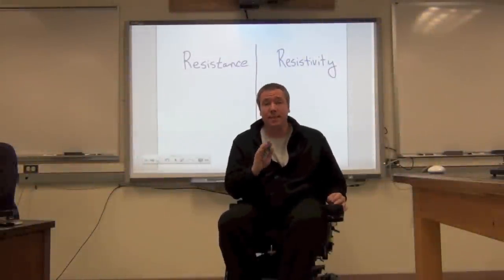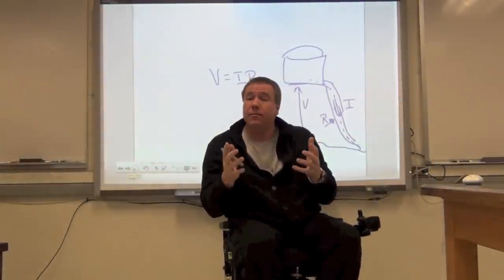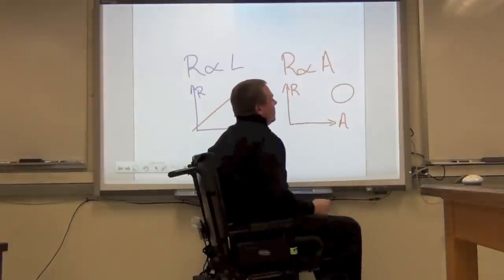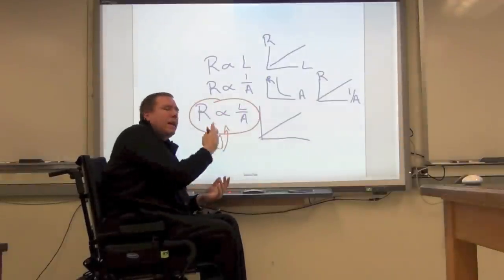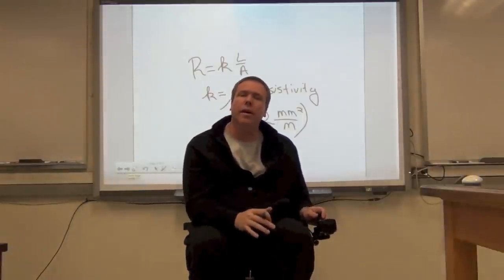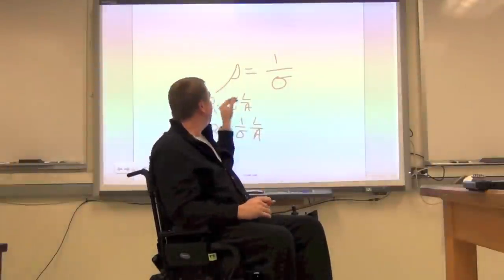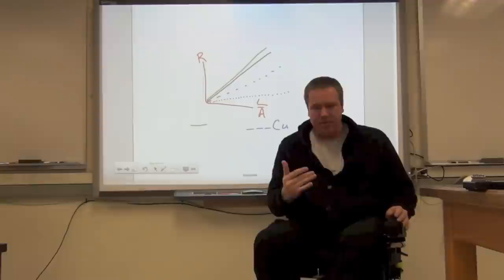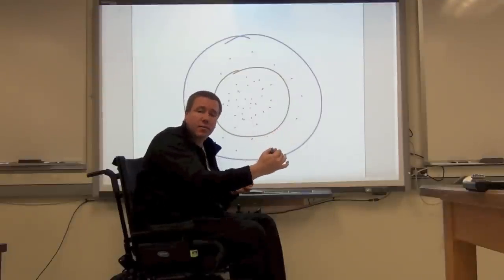Resistivity Lab - Theory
Resistivity relates Resistance and the ratio of Length to Cross-Sectional Area of a wire. This lab is designed to have you find data that supports this idea.